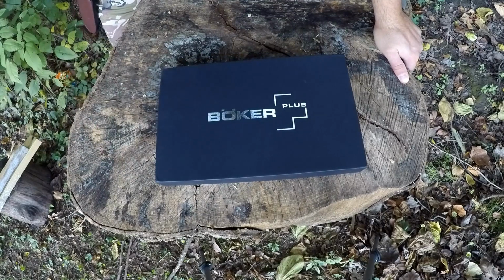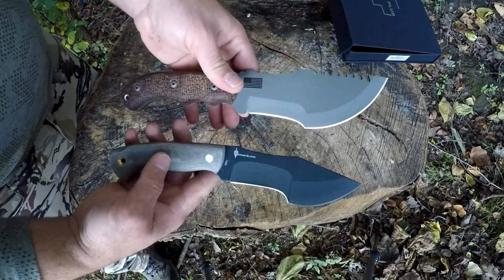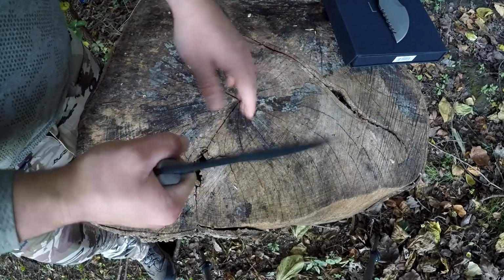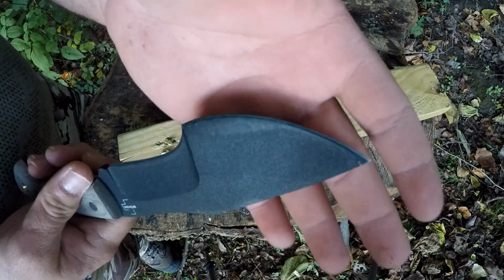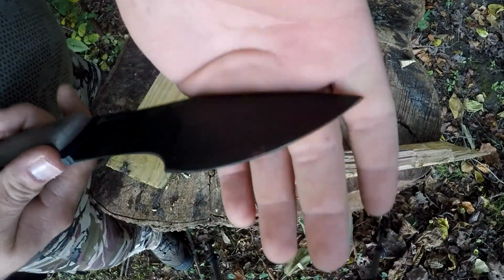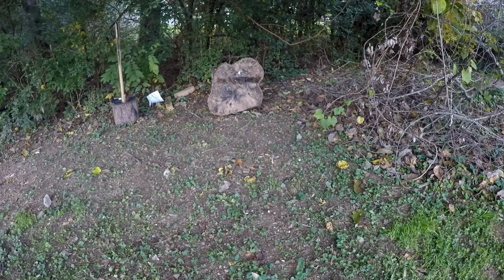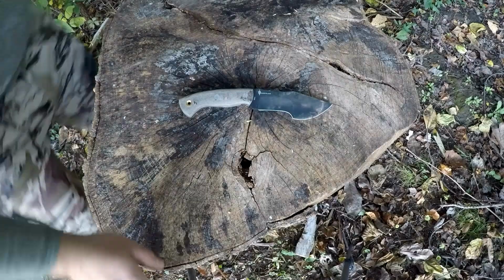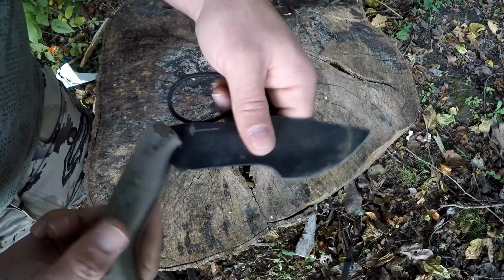Boker Plus Mini Tracker